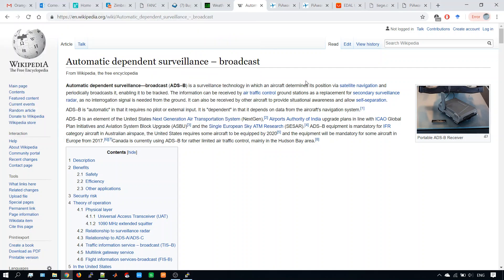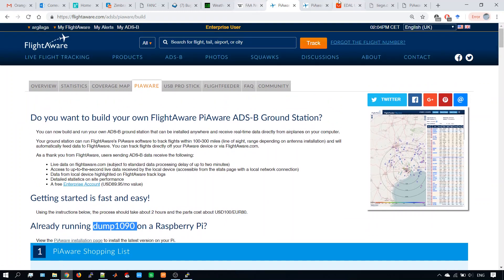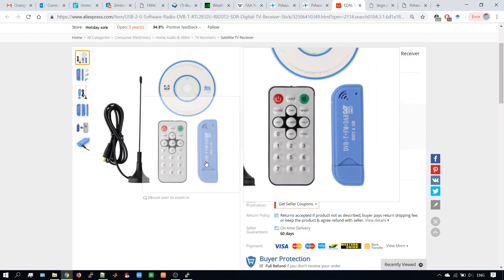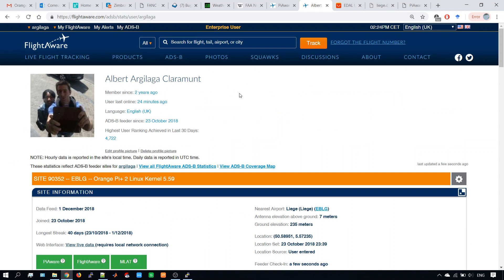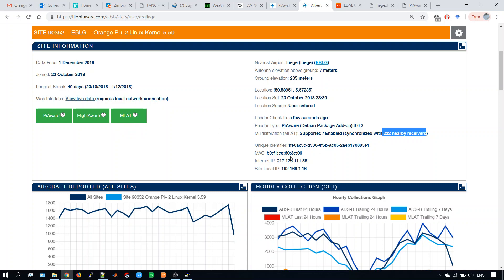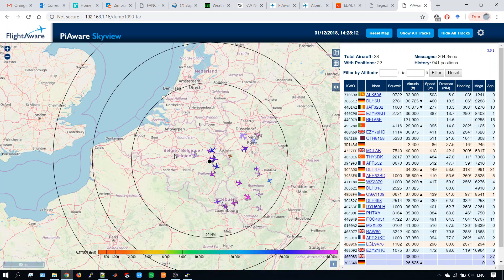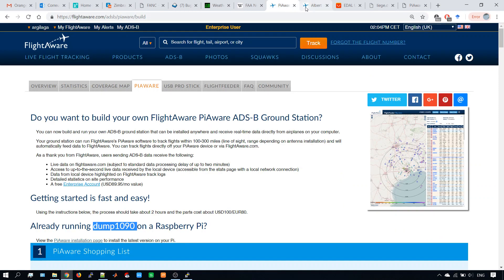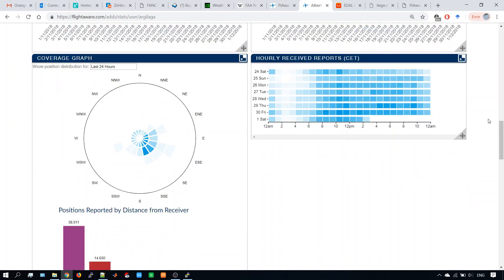Flightaware ADS-B base on an Orange Pi Zero + 2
One year update of the ADS-B base, now in a new SBC computer: O Pi 0+ 2